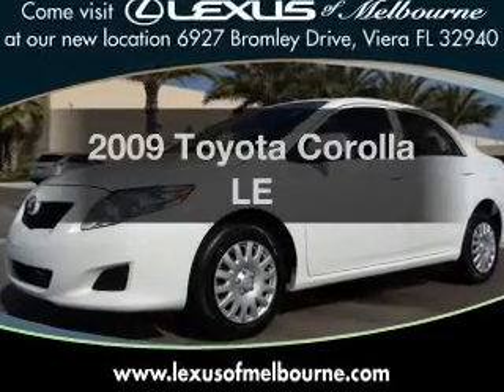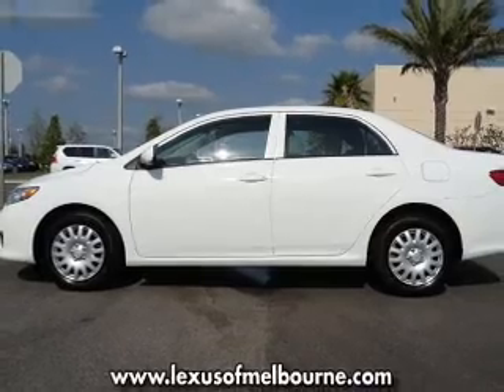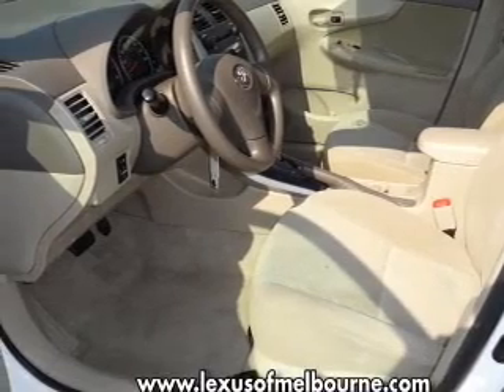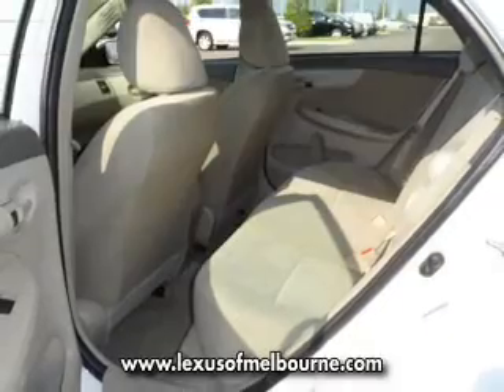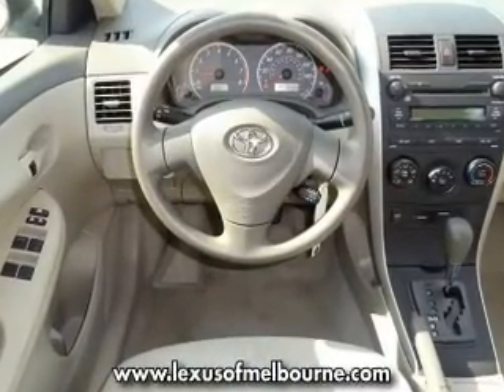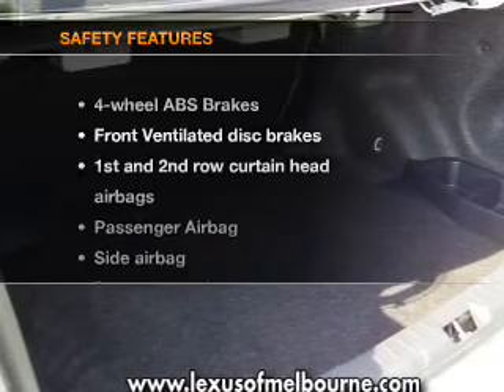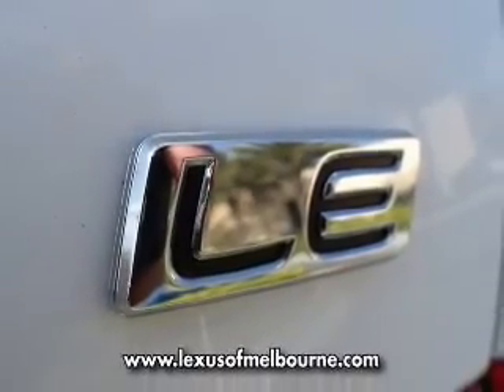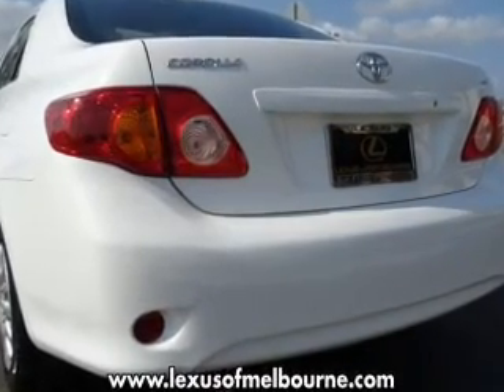2009 Toyota Corolla - Viera FL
Year: 2009
Make: Toyota
Model: Corolla
Trim: LE
Engine: 1.8 liter inline 4 cylinder 16 valve
Transmission: 4-Speed Automatic
Color: White
Mileage: 40087
Address:
6927 Bromley Dr